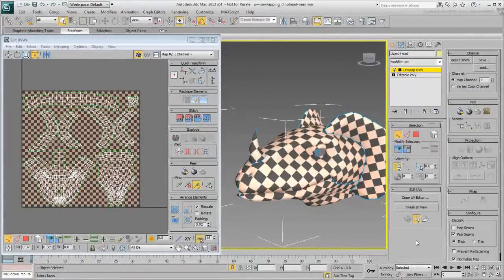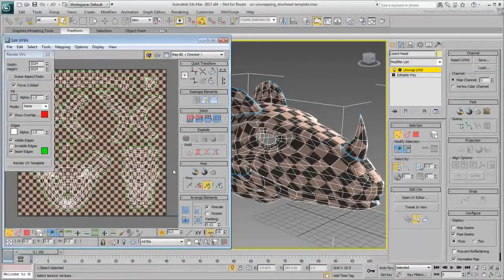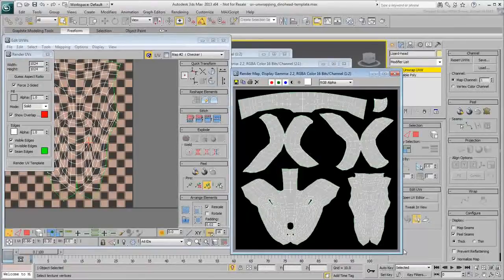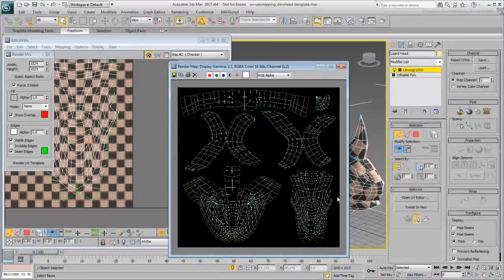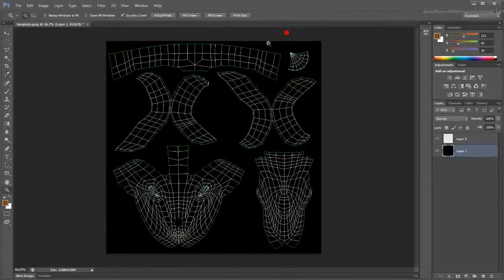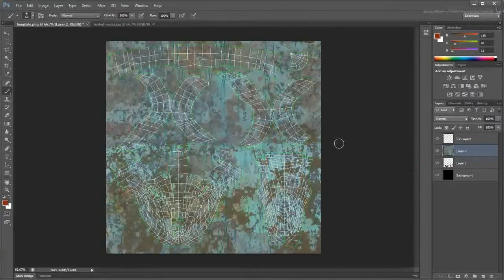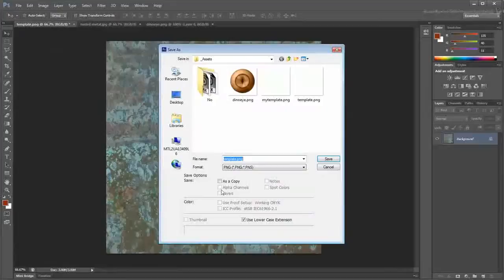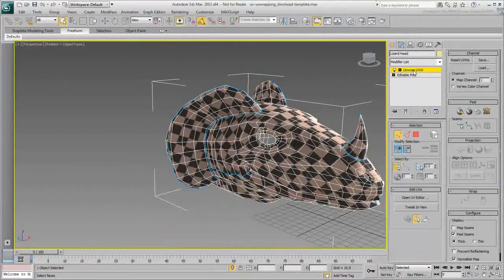UV Unwrapping Part 10 Bitmap Template _Uploaded by Graphic World Co